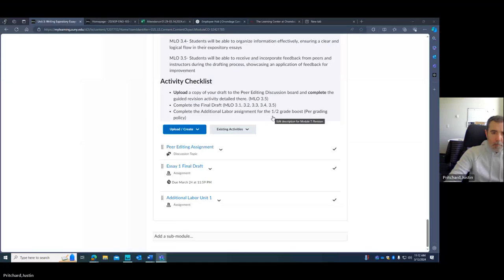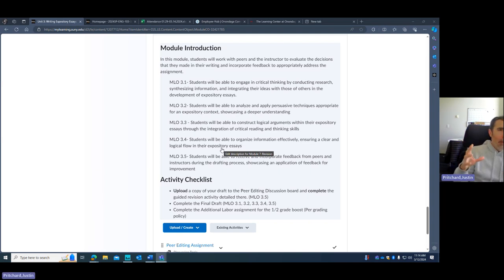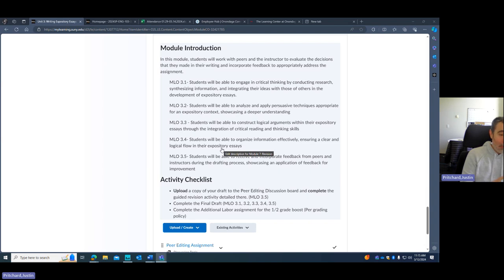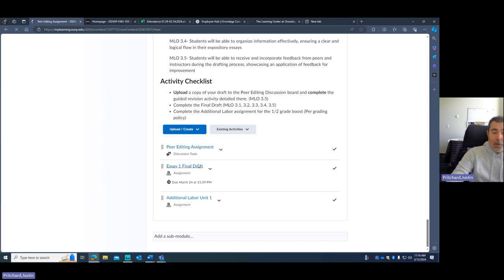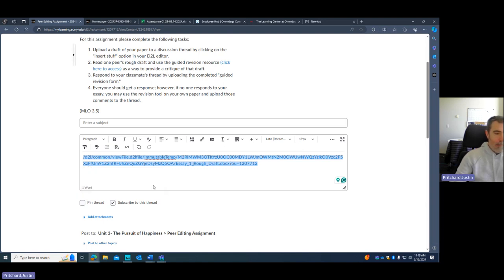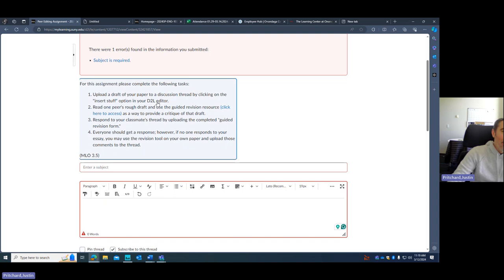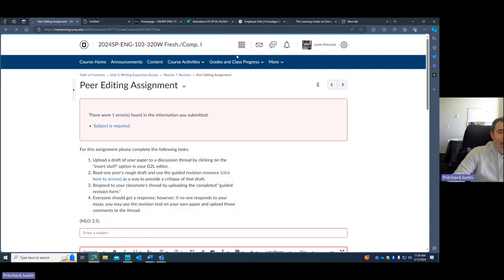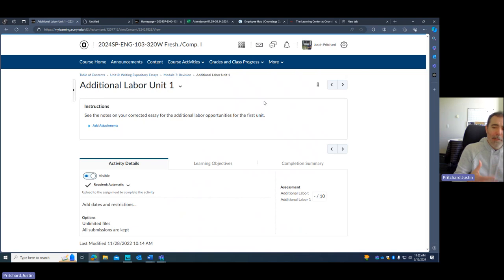Week 7 Overview